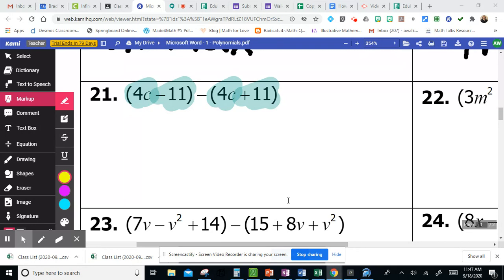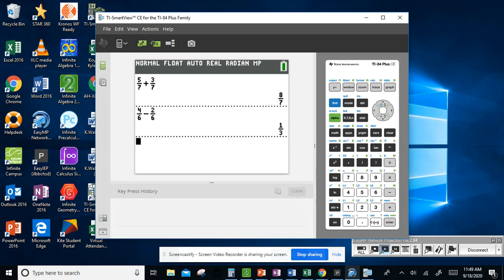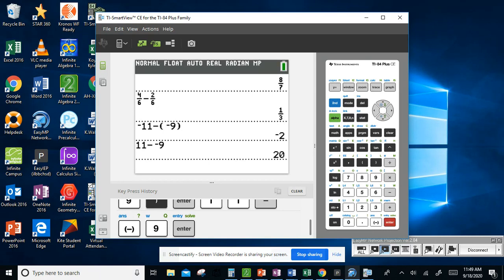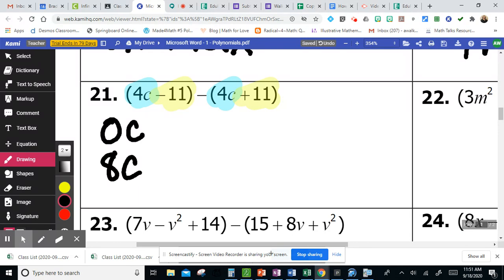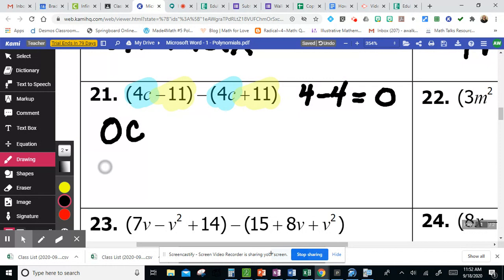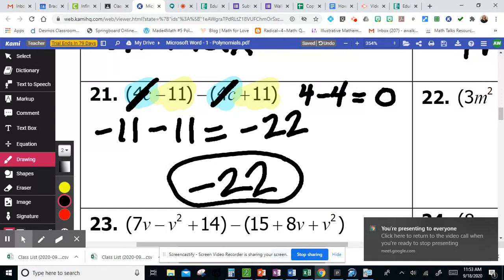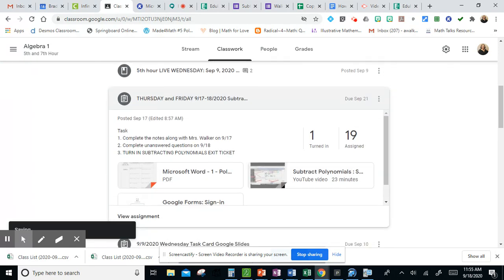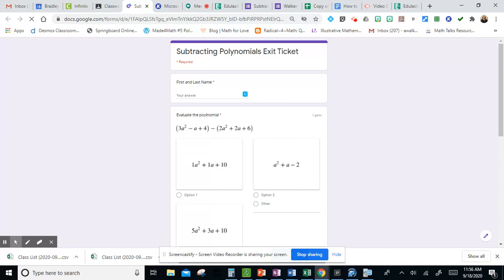Subtracting Polynomials Day #2 : 9/18/2020